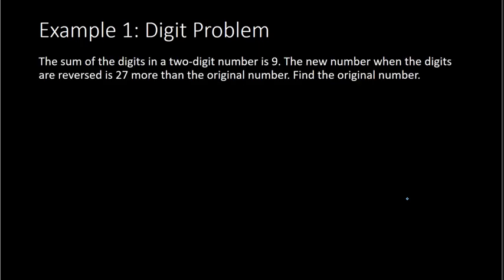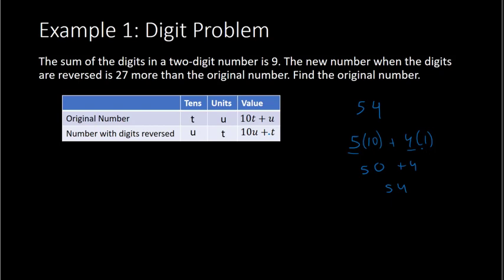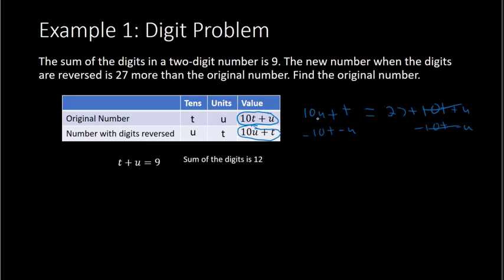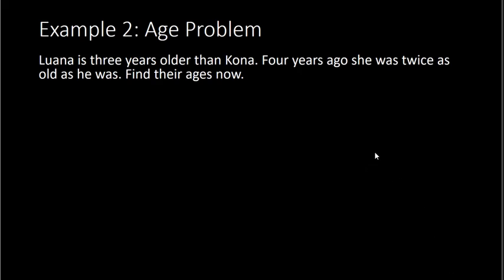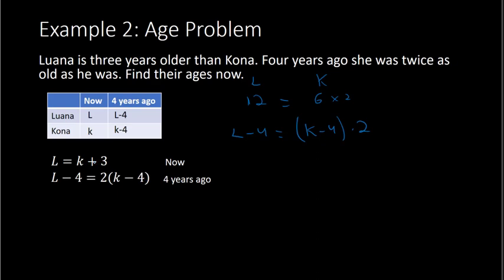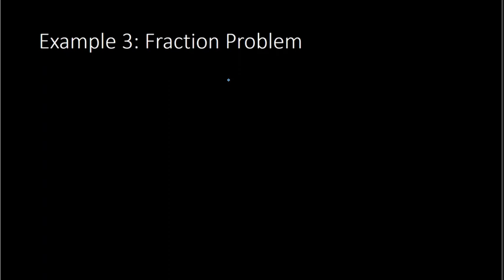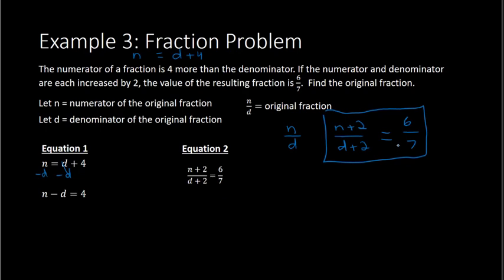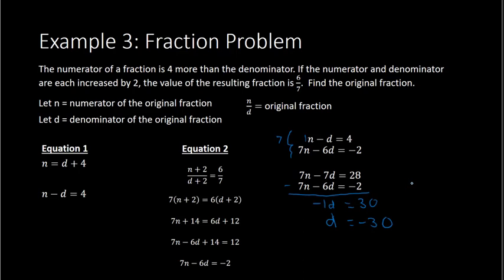Puzzle Problems (Algebra 1)